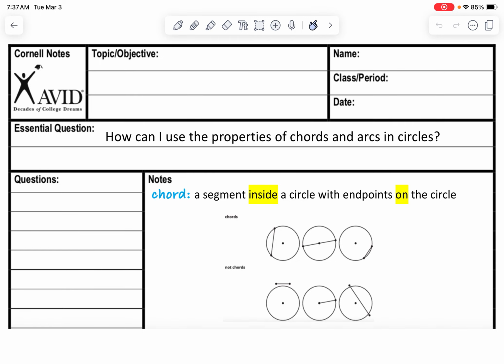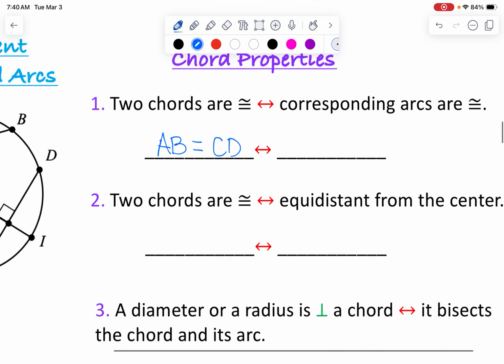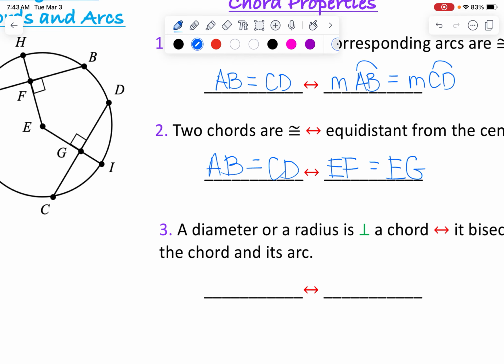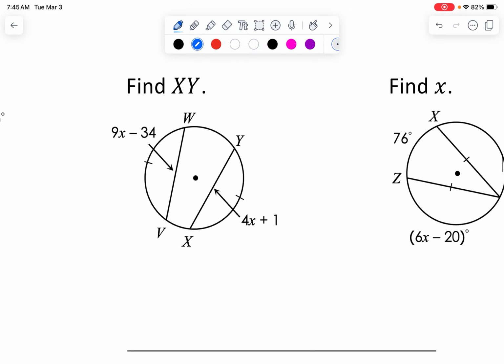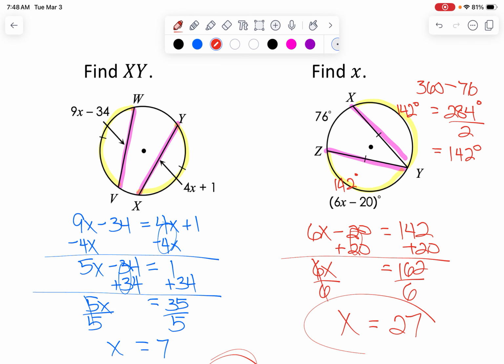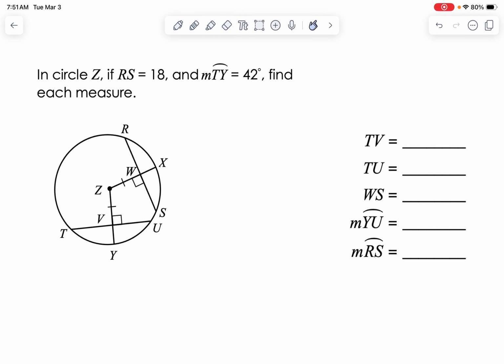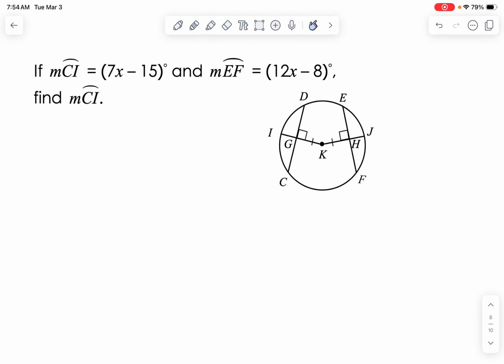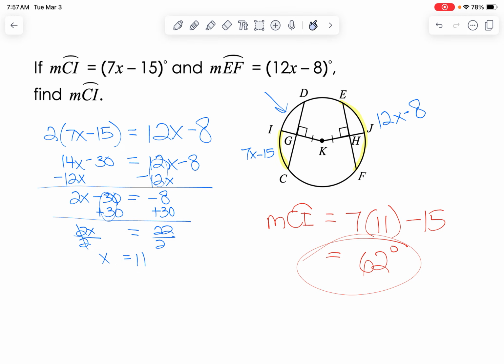Chords and Arcs